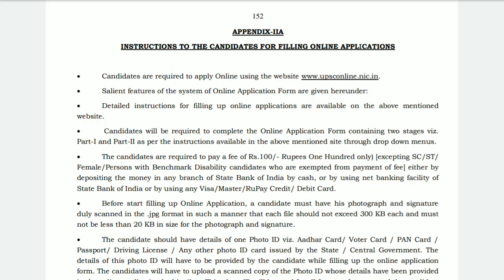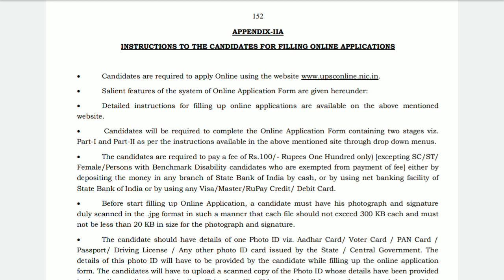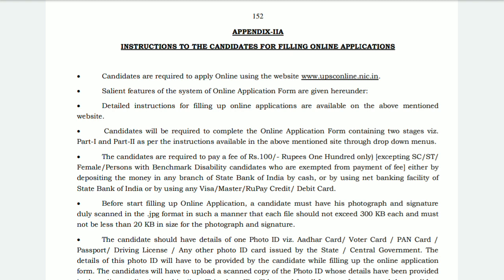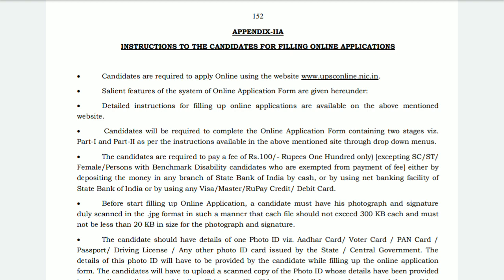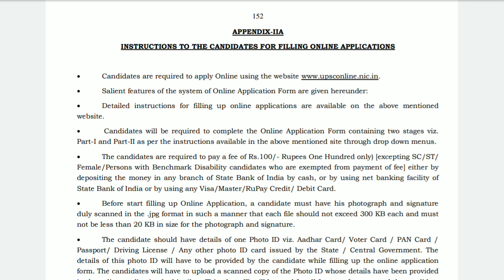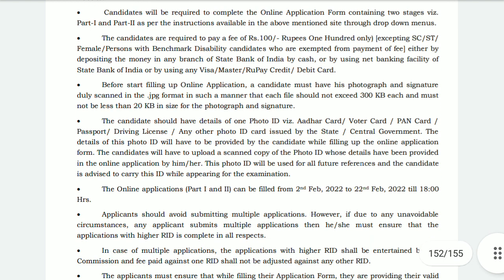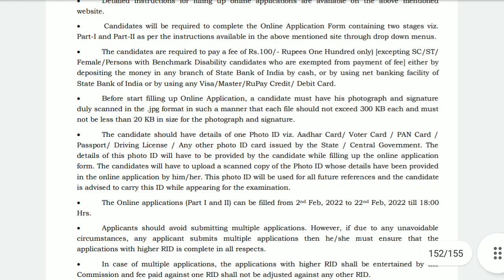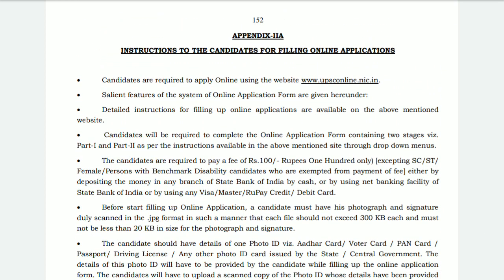UPSC civil service examination instructions for candidates fill the online application method